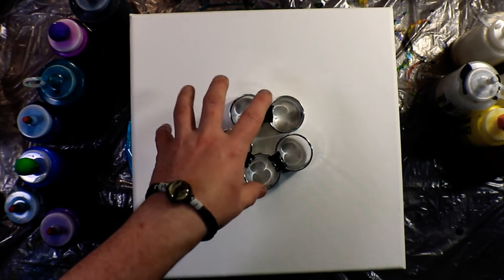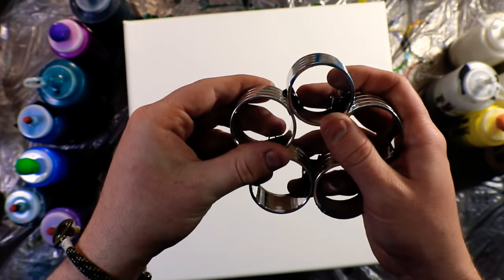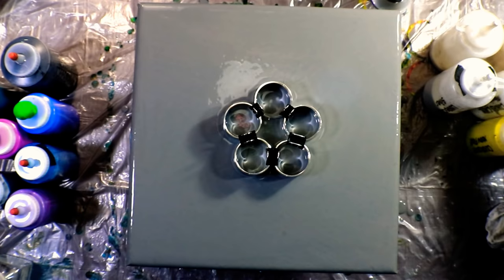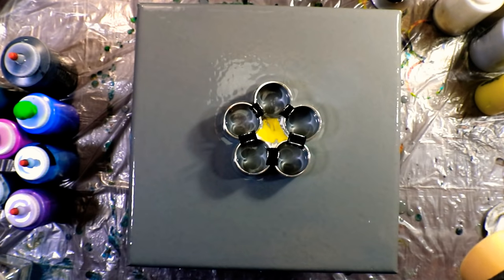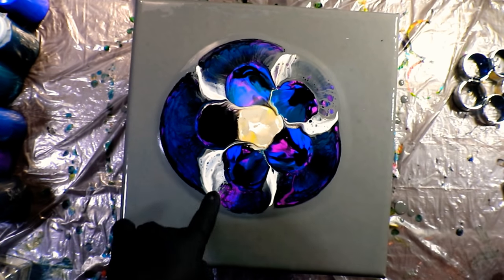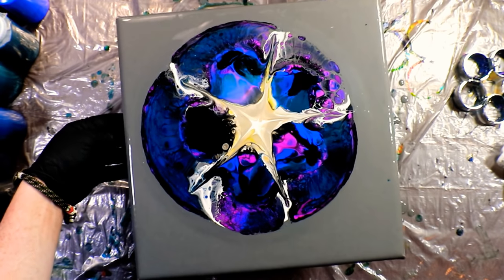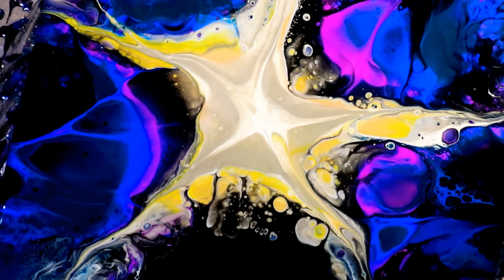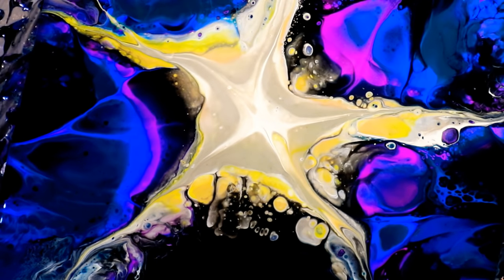Paint pour Star technique ⭐🌟 (no music, no time lapse)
Definitely doing these in different colors. Love the star it creates.  Ty Monica Tia Moni for the napkin rings!!!

Questions? ideas? Just want to say hi?

✨Etsy shop  (more stuff being added for realsies this time!)✨

❇️Instagram, my main pic feed. Like. Everything gets posted over there. Even art that doesnt make it on here:

✴️Wanna support me and help bring new materials to the table? Click this link to keep the proverbial art fountain from drying up.

🎨To purchase some cool items with my art on it, and get those chameleon yoga pants you've always wanted. Click here.

🎯Want some great branding stuff for yourself?  Stickermule is a great place place for custom stickers and other cool stuff:

🛠️Also check out stonecoatcountertops art resin to make your art sexy and long lasting